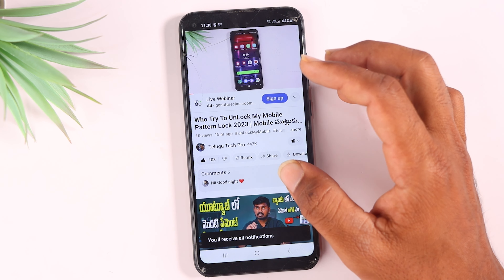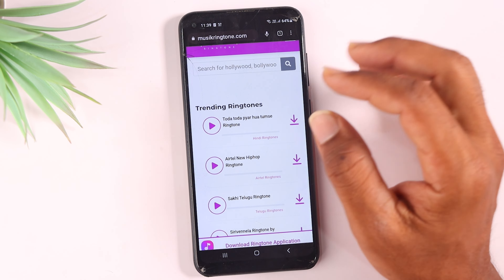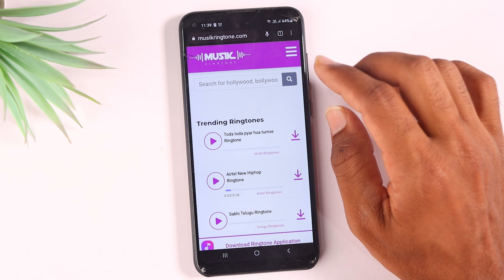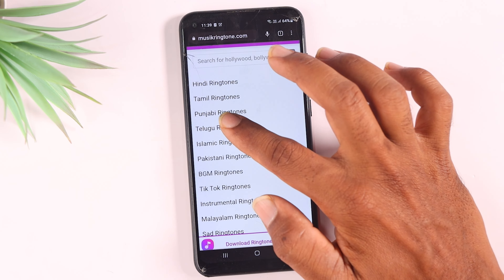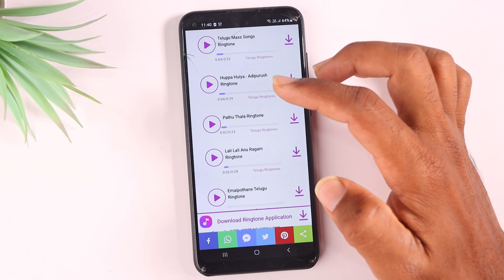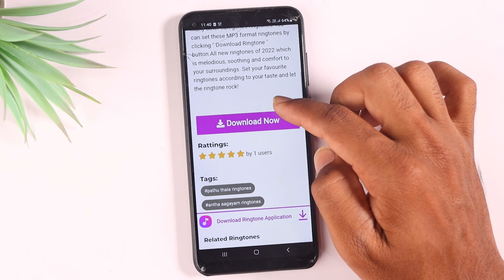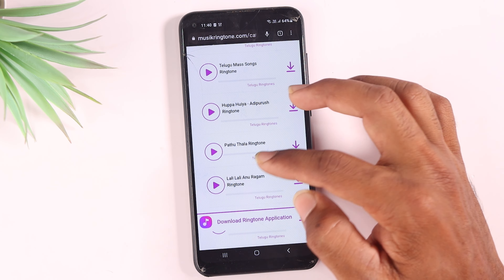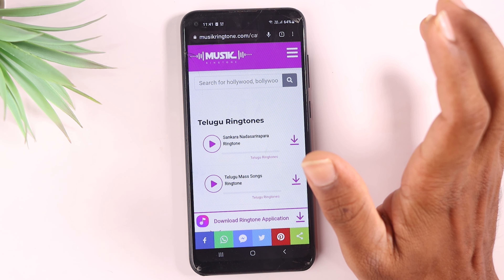Telugu New Ringtones 2023 | adipurush ringtones | adipurush bgm ringtones | love ringtones in telugu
Topics Covered :
 - adipurush ringtones download in telugu
 - adipurush song download telugu
 - adipurush naa ringtones download telugu
 - salaar ringtone download
 - adipurush ram siya ram ringtone download mobcup
 - adipurush songs download naa songs
 - ram siya ram adipurush
 - adipurush songs download telugu